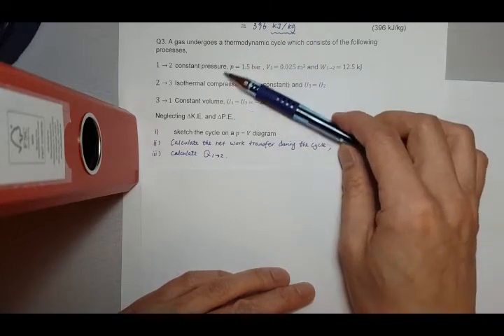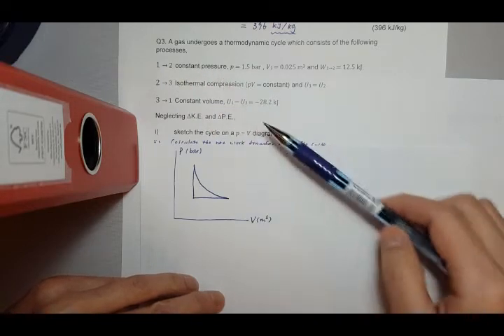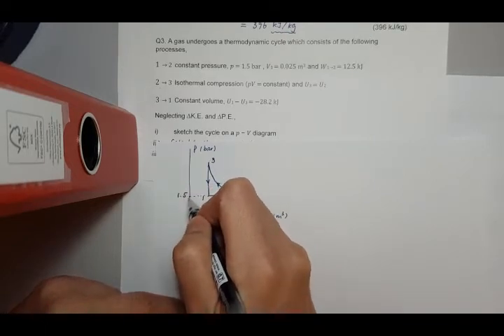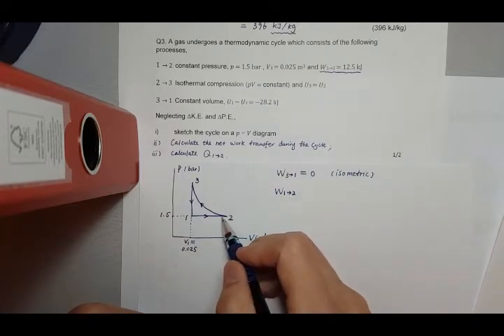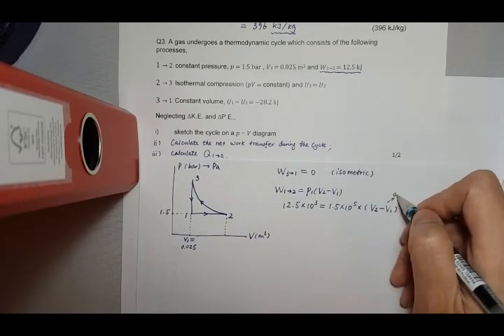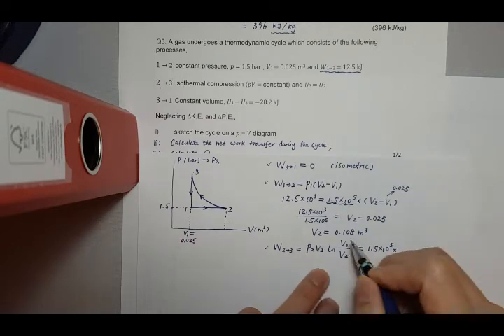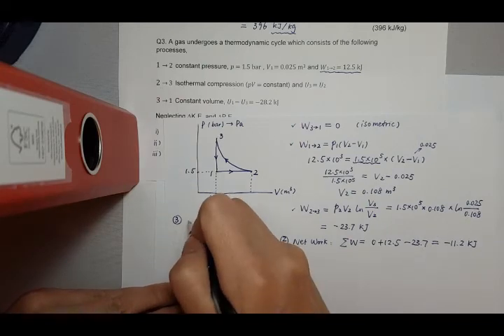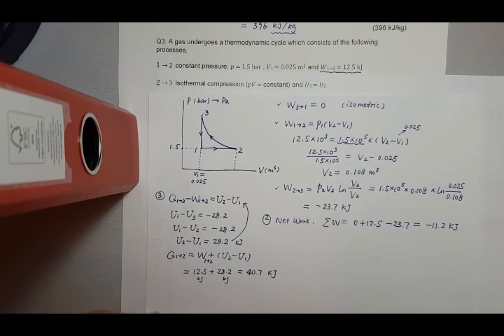Q3 in Tutorial 3 Thermodynamics